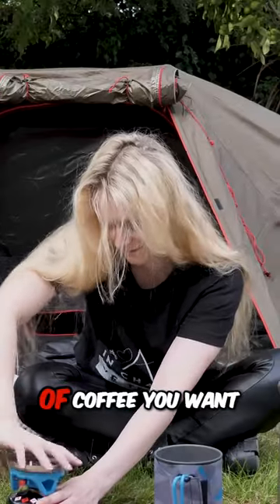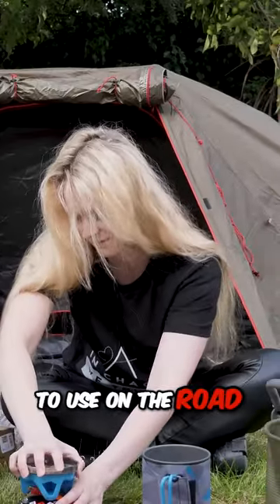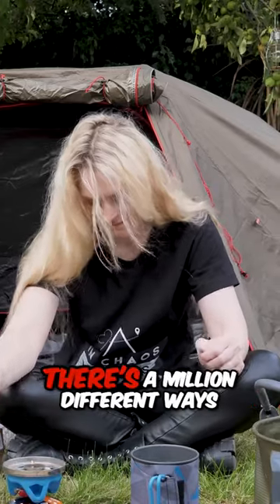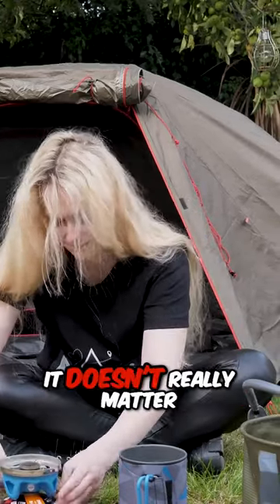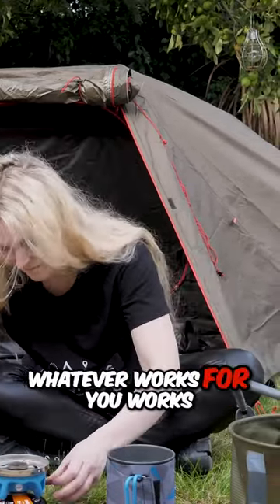Transforming a Simple Bucket into a Brilliant Travel Companion